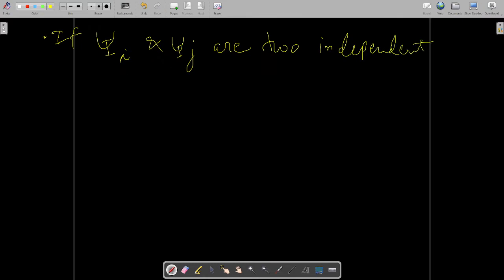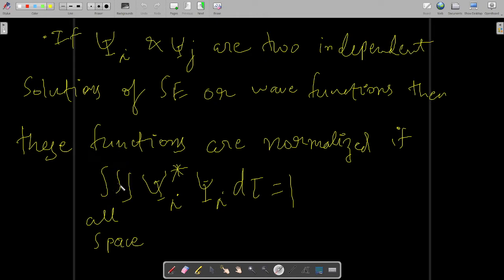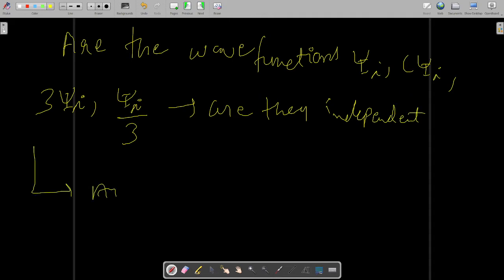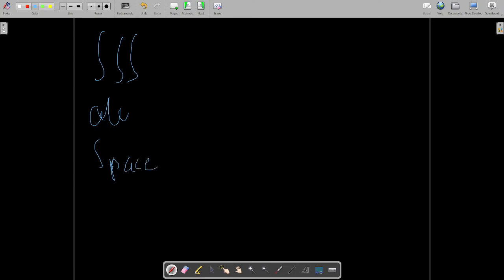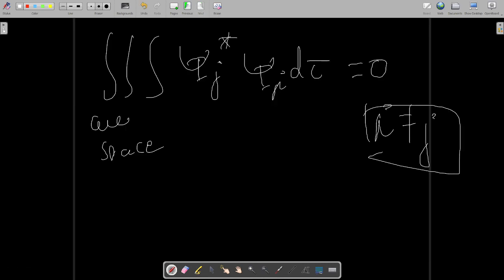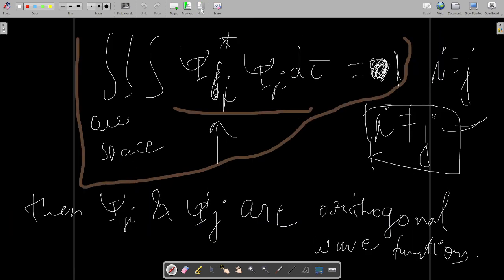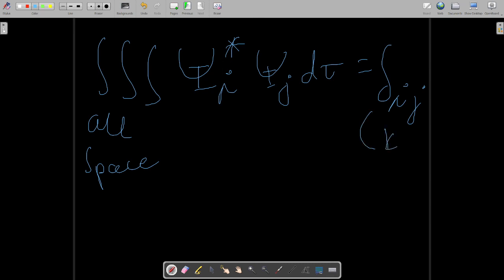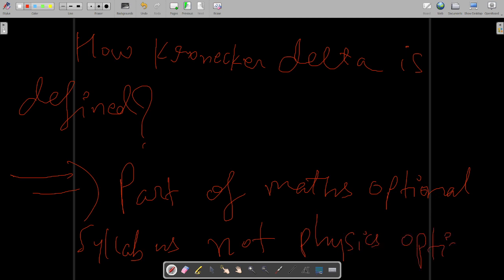physics optional paper 2 lecture 15 UPSC CSE